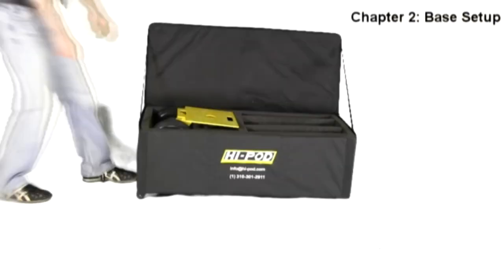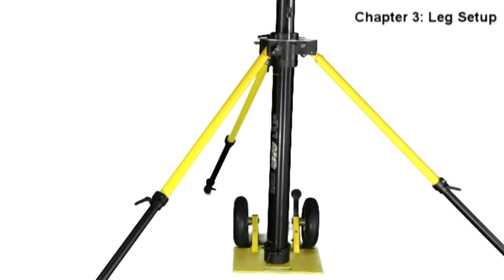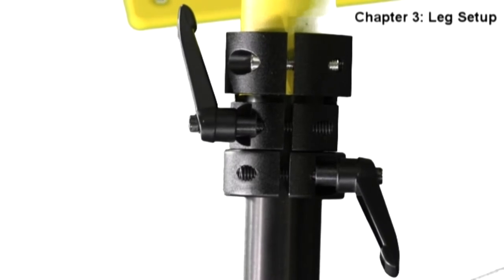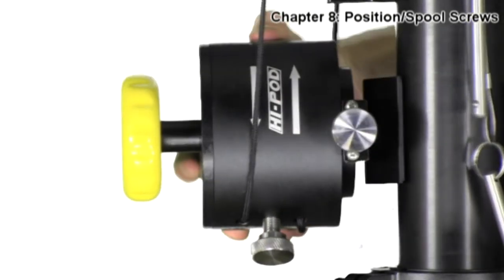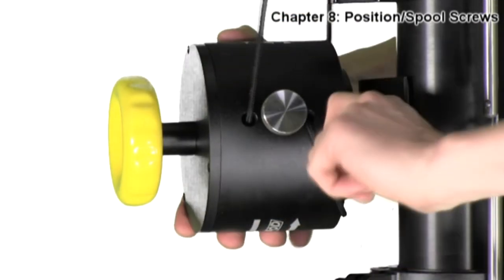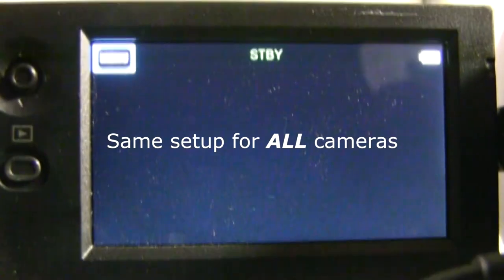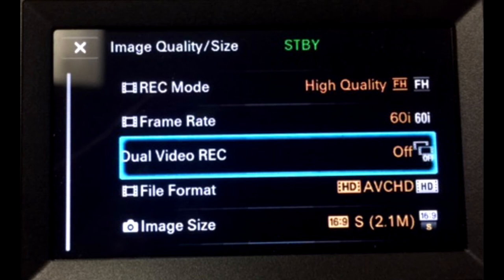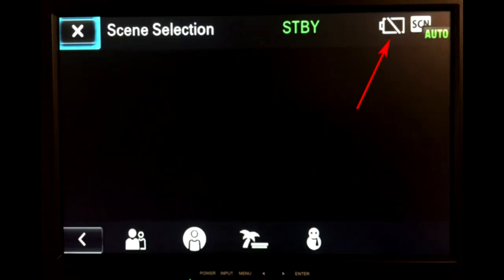X-Line Setup Manual